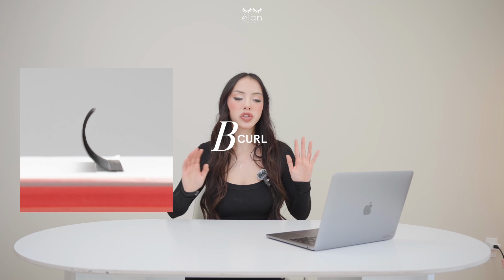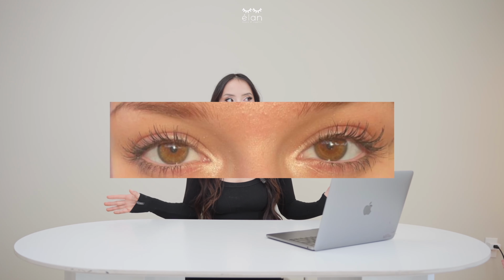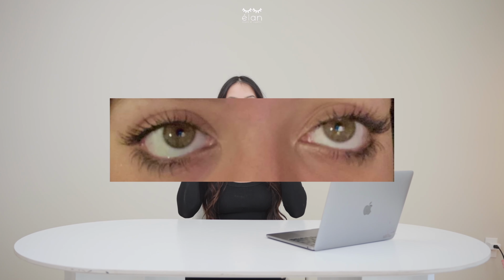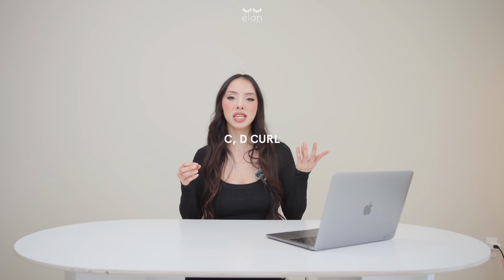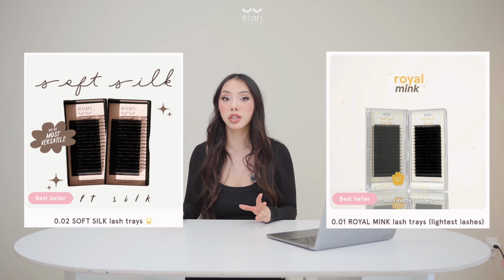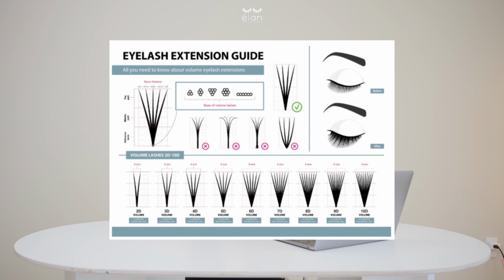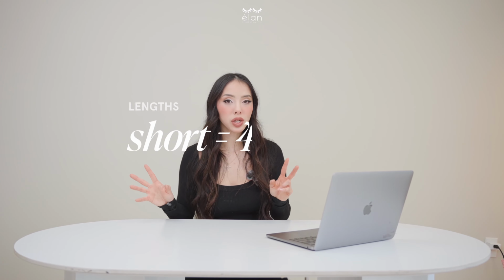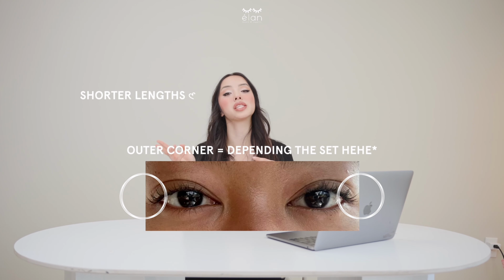CHAPTER 4: CURLS, DIAMETERS, & LENGTHS 📏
welcome to chapter 4 of classic and volume lashes 101! in this chapter, you will learn how to understand and work with lash extensions by exploring curls, diameters, lengths, lash tray types, and how to properly read a lash tray. this chapter will help you feel confident selecting and understanding your lash products so you can create customized sets for every client!